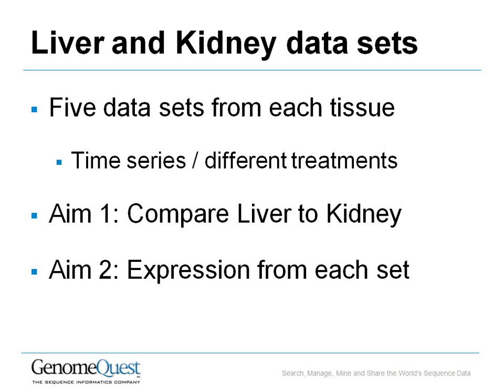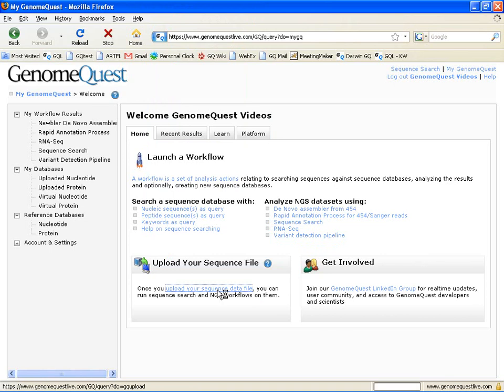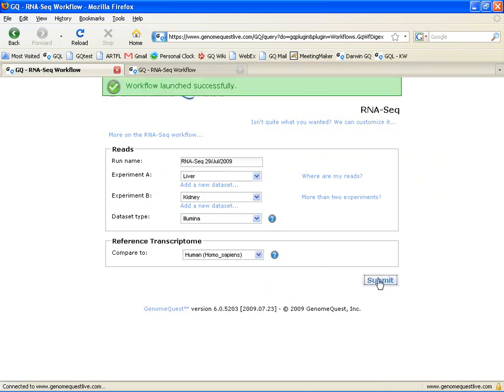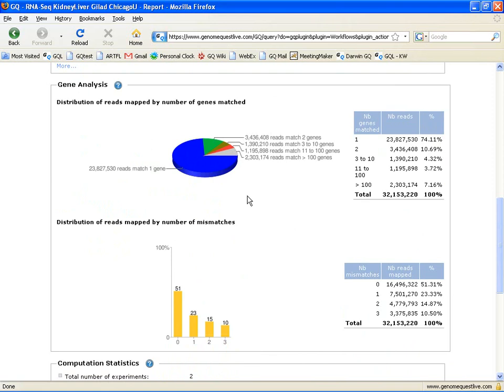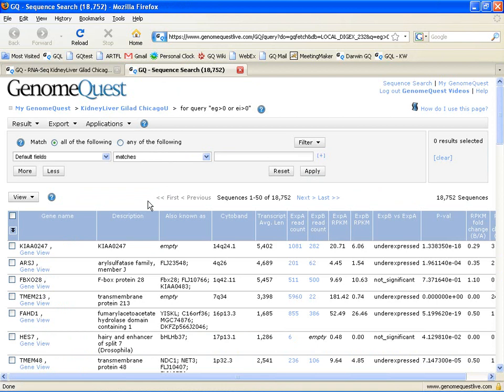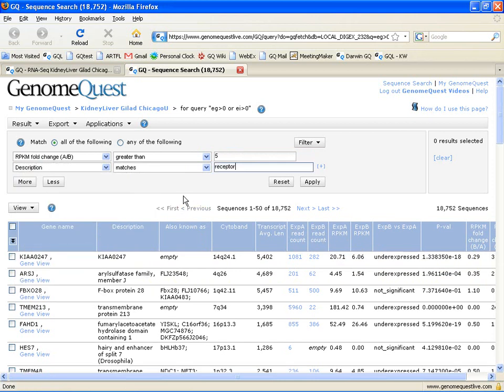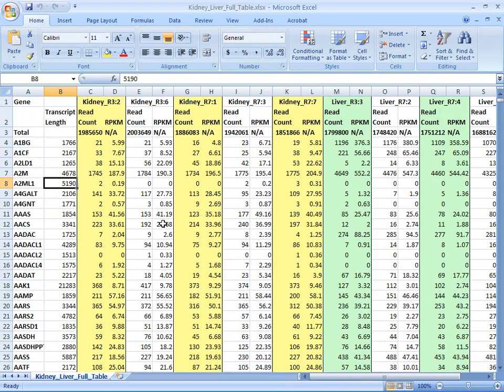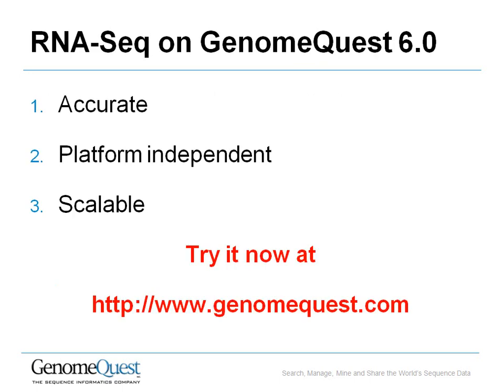GenomeQuest - RNA Seq Workflow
This video is an overview of the GenomeQuest RNA-Seq Workflow.  The goal of the Digital Gene Expression workflow is expression profiling. It accesses the reference databases of transcriptomes and genomes while interfacing to these third-party tools: GeneSpring, Spotfire, and PC Tools.